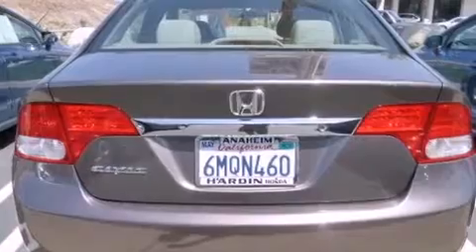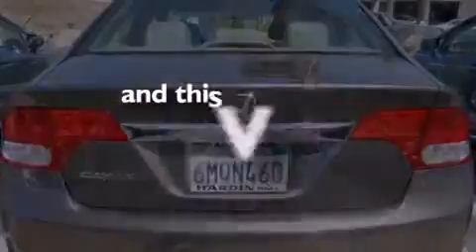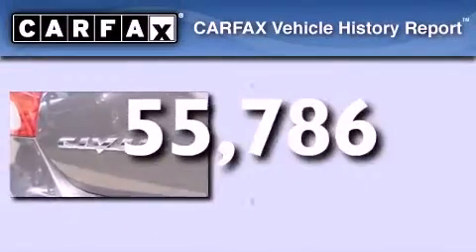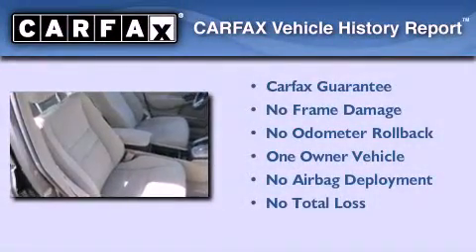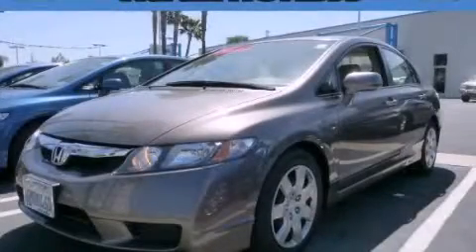2010 Honda Civic Huntington Beach CA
We have been honored to serve the Anaheim CA area , we promise that your experience at our dealership will exceed your expectations !

 Year : 2010
 Make : Honda
 Model : Civic
 Engine : 4 Cyl.
 Trans . : 5-Speed A/T
 Exterior : URBAN TITANIUM METALLIC
 Miles : 55,786
 Interior : BEIGE
 Stock : 221400A

 1381 S. Auto Center Dr.